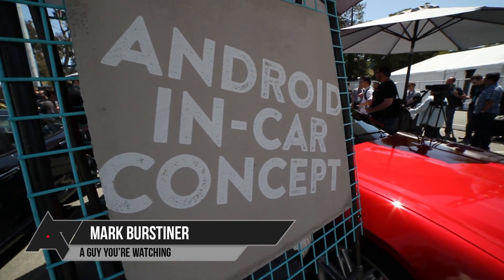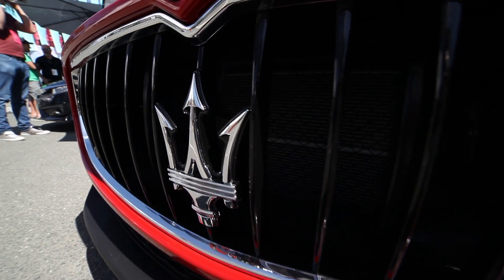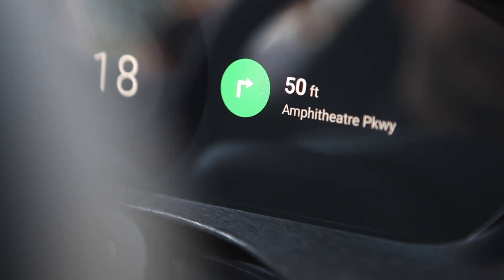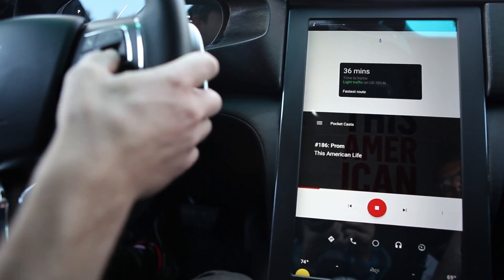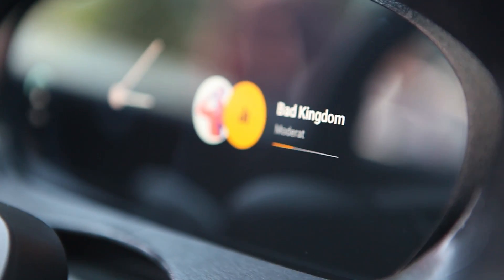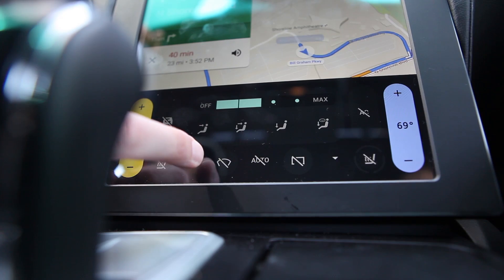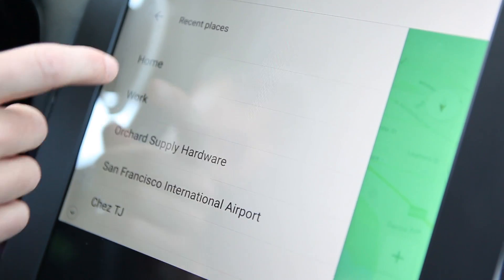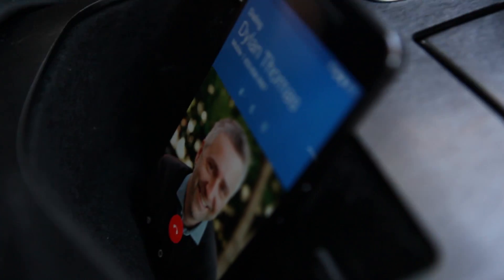I/O 2016: Google's Prototype Android Car OS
A quick look at Google's first attempt to actually build a version of Android that runs a vehicle infotainment system. AKA A Maserati with Android N.